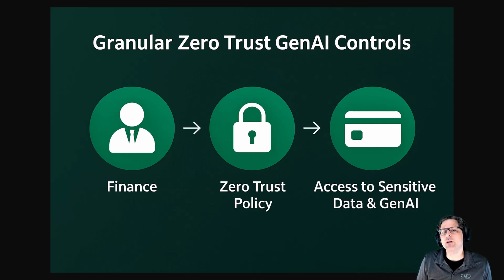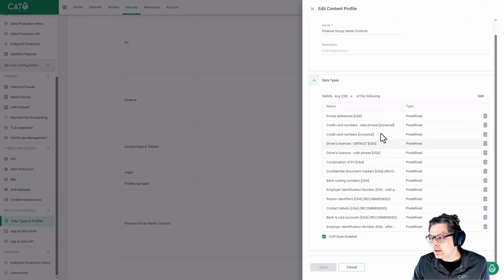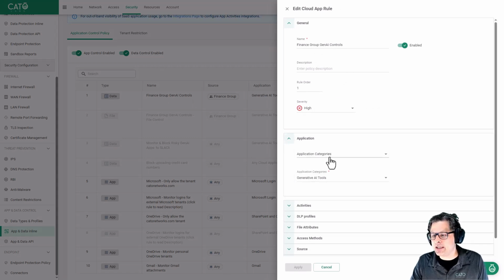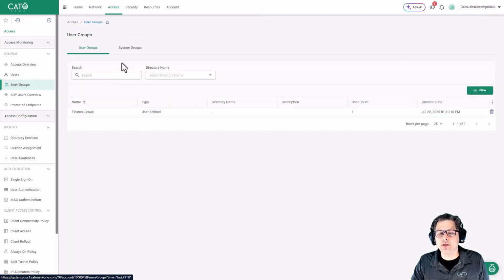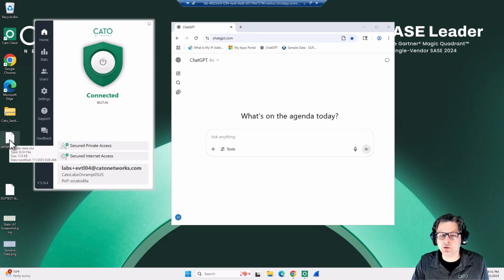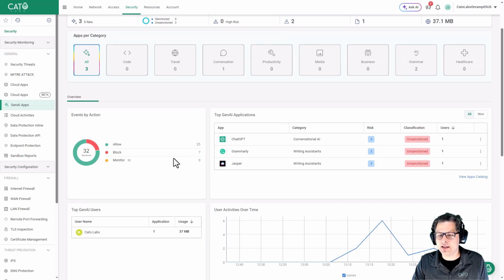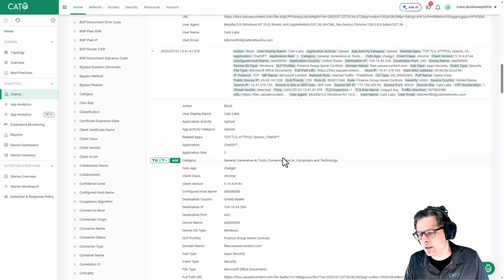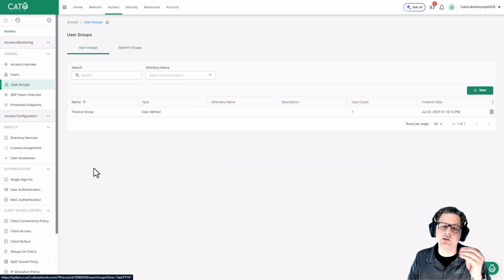Granular Zero Trust GenAI Controls | Zero Trust Targeted Protection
In this lesson, learn how to apply granular Zero Trust policies to GenAI traffic by targeting specific user groups — like Finance — that handle sensitive data.

Instead of blocking GenAI tools like ChatGPT or Gemini entirely, you’ll strike a balance: enable safe usage while preventing risky actions such as uploading PII or financial documents.

🔧 What you’ll learn:

✅ Build a custom DLP profile with financial data types and OCR scanning
✅ Add specific users (e.g., Finance) to a user group
✅ Create an App & Data Inline rule tied to that group
✅ Block uploads of documents and screenshots containing sensitive content
✅ Monitor violations and enforcement actions in the GenAI dashboard

🔐 This approach ties data, identity, and risk together — delivering true Zero Trust enforcement for GenAI interactions.